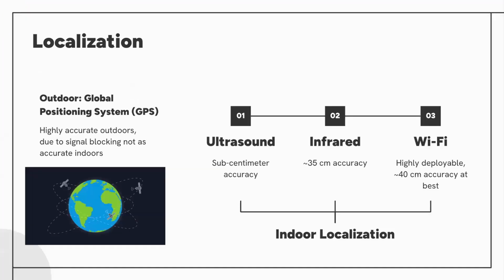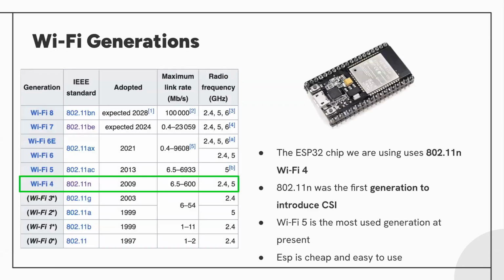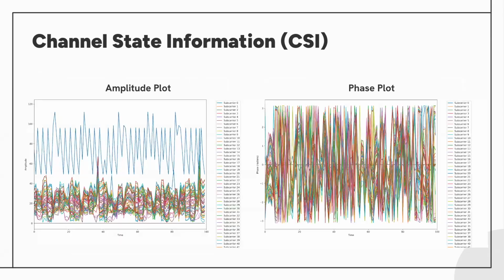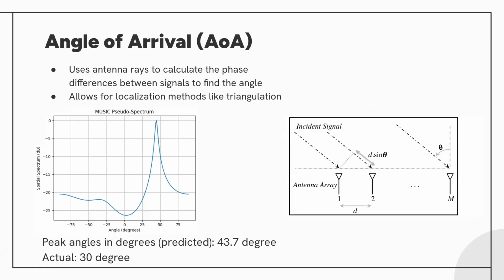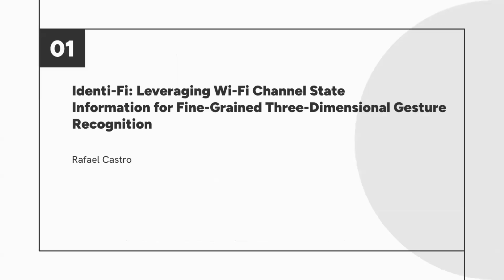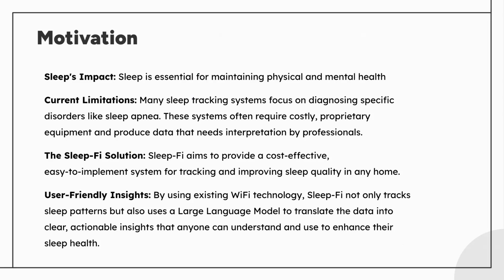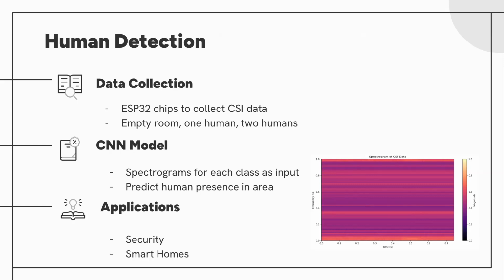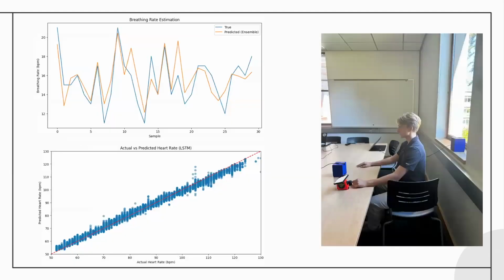SIP 2024 CSE 15 Rafael Castro, Axel Edin, Pranay Kocheta, Ella Li